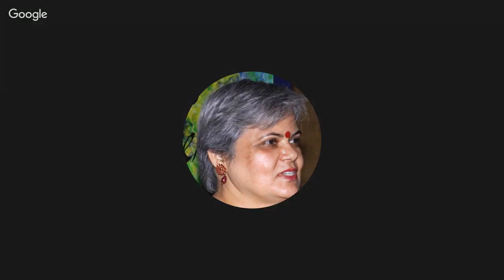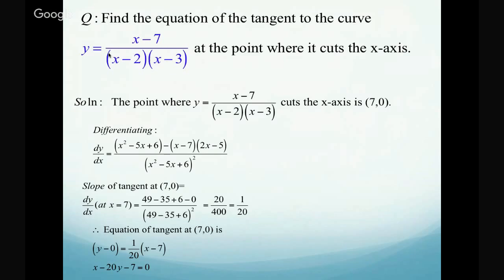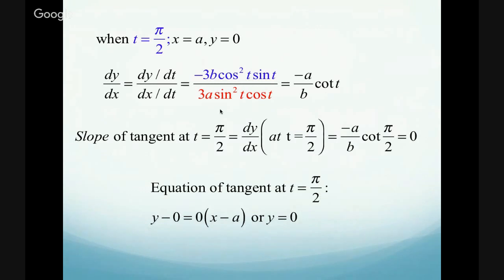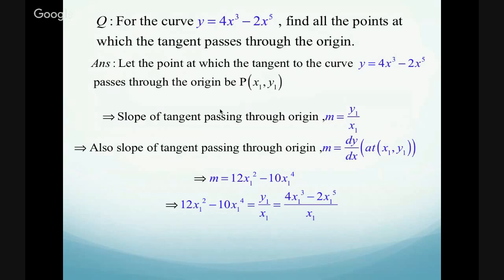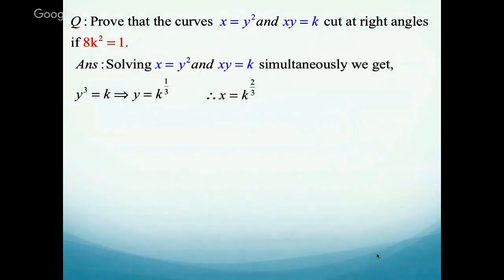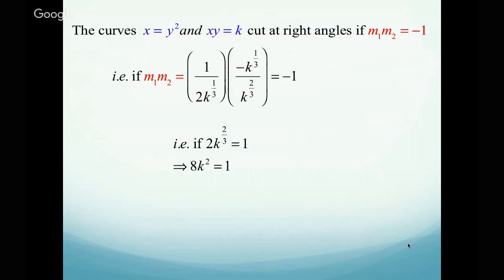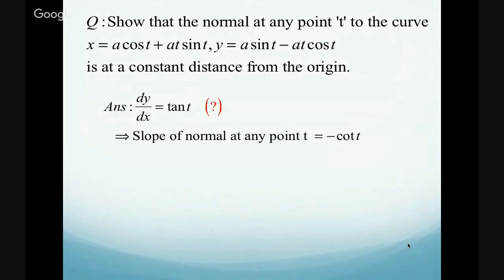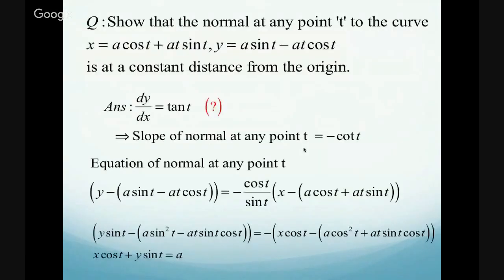Tangents and Normals - 2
Second Session - Problems on Tangents and Normals